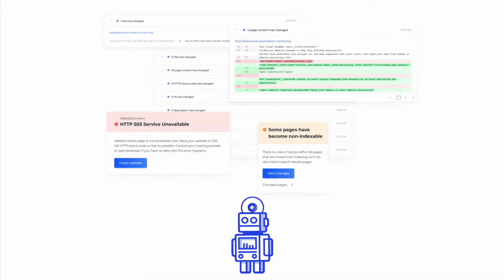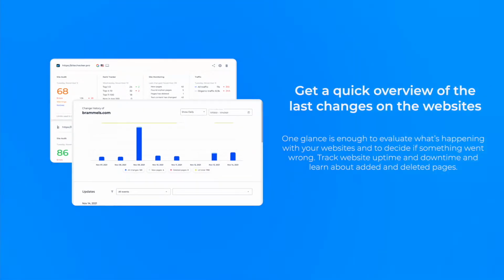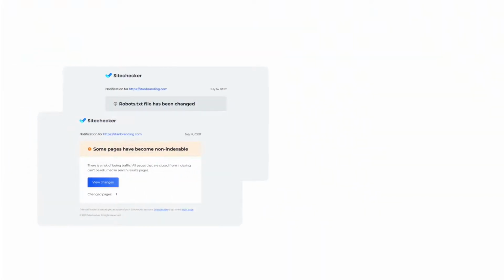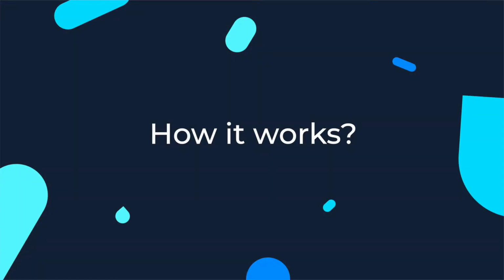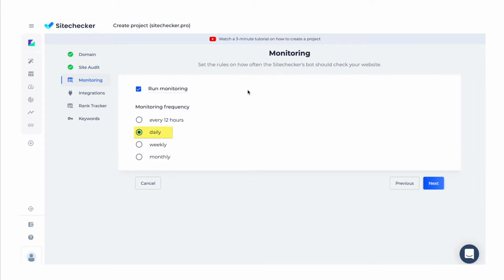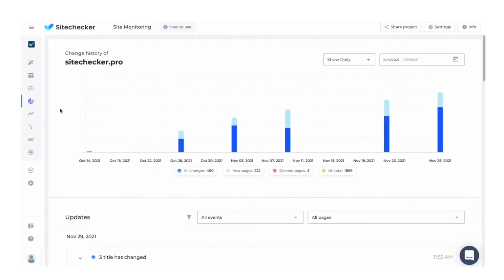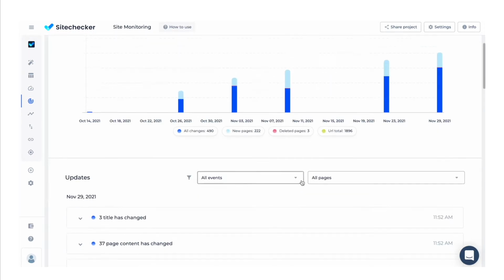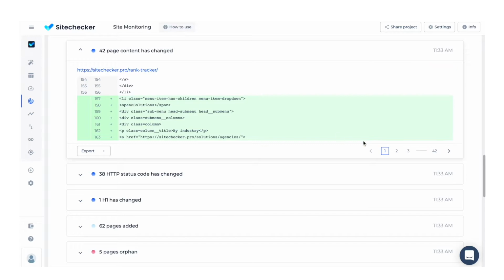How to Use Site Monitoring on Sitechecker Platform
In this video, we will cover the basics of working with the Site Monitoring tool on Sitechecker. After this video, you will be able to track all the changes on your website using the Site Monitoring feature.